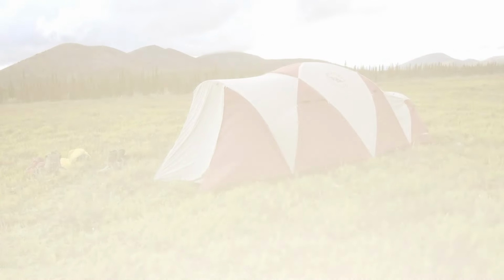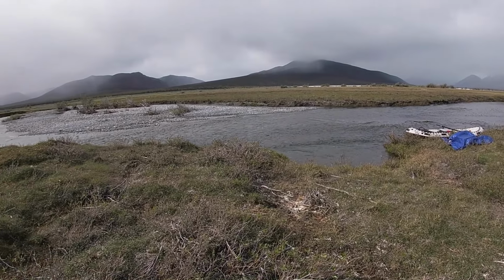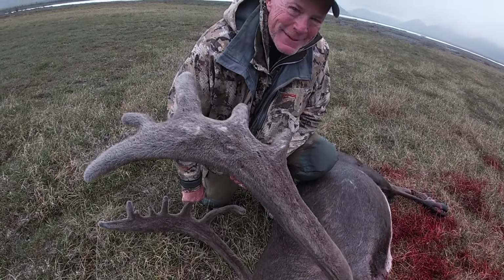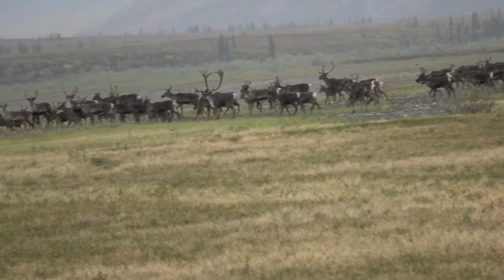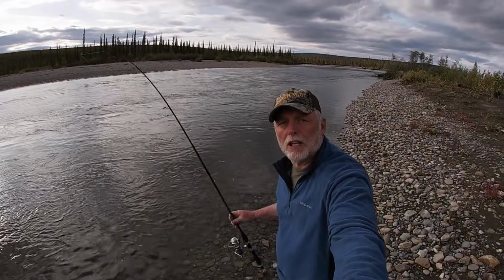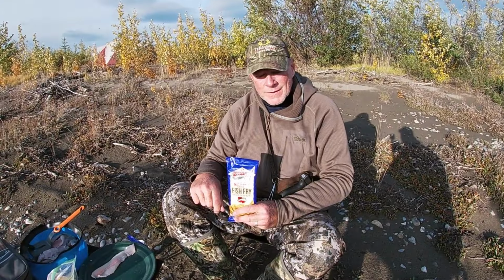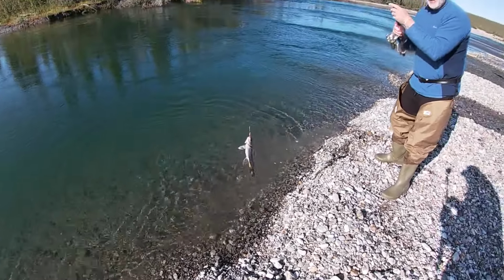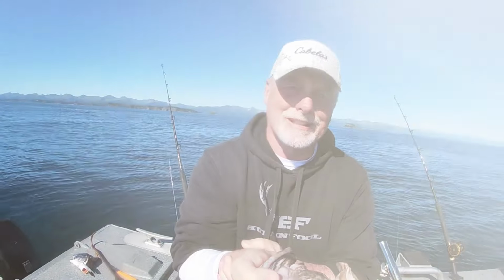Caribou Chuck is Dubbed & Arctic Grayling Fishing 2021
*Brooks Range Float Trip * Shore Fish Fry* Excellent Fishing and Underwater Video
Self Guided Fly- In Float Caribou Adventure in the beautiful Alaskan Arctic with Trophy Arctic Grayling Fishing.